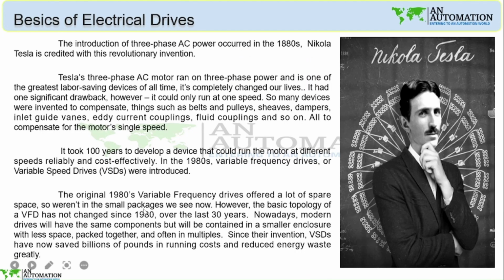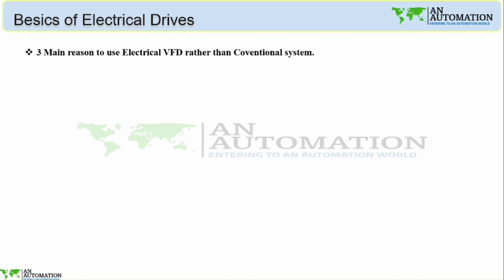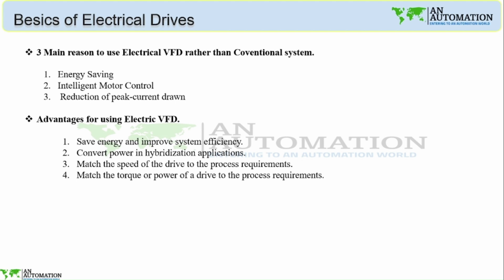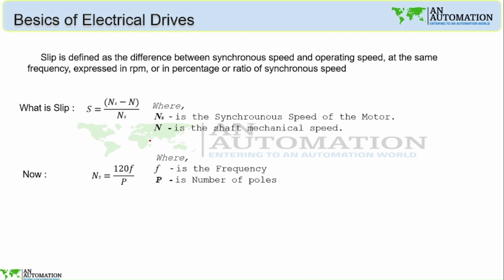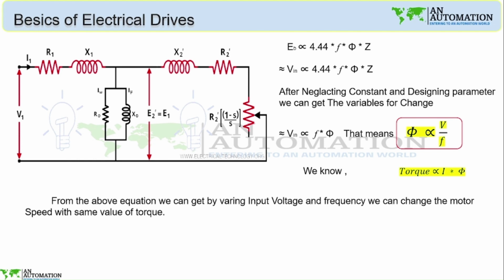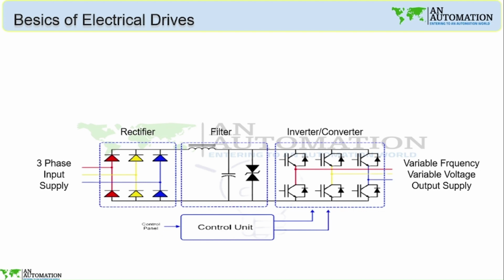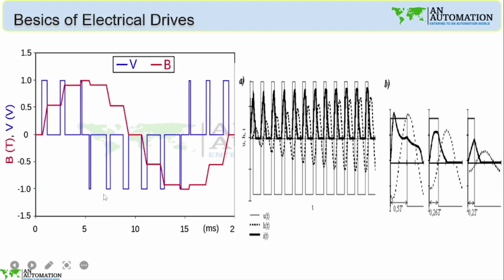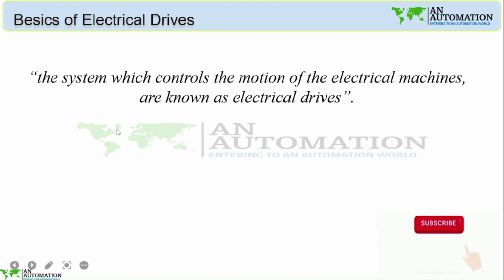Basics of Electric Drive | VFD | G120 | S120 | ACS 880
We are trying our level best for making informative video for you, which will help you to learn new automation system realted to SIEMENS